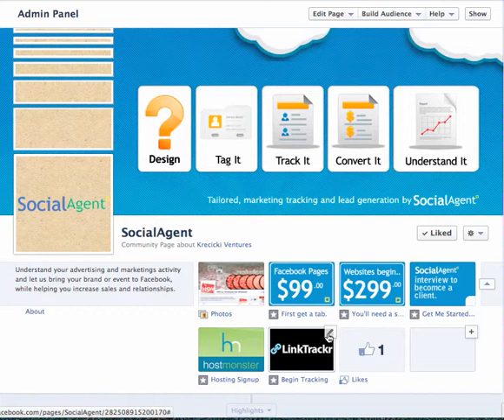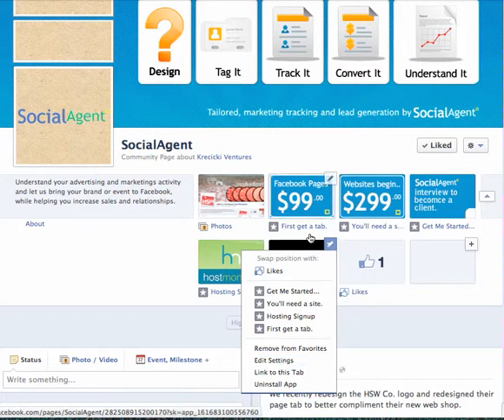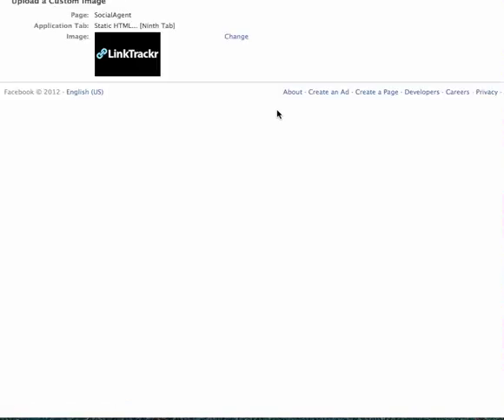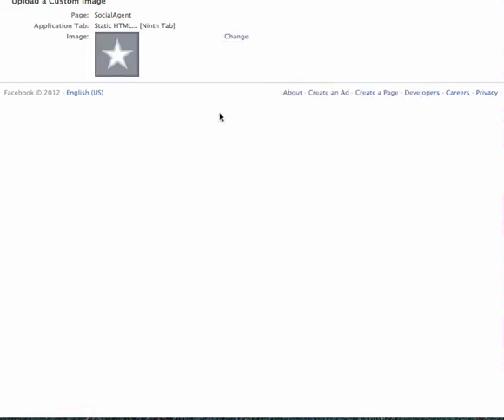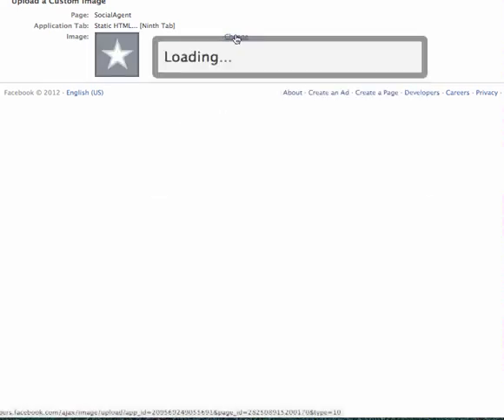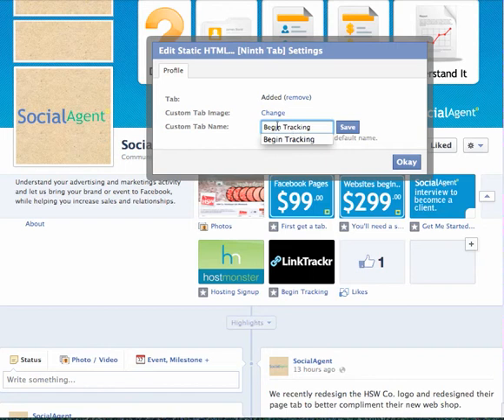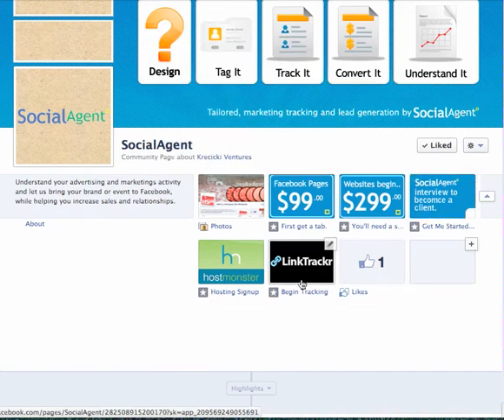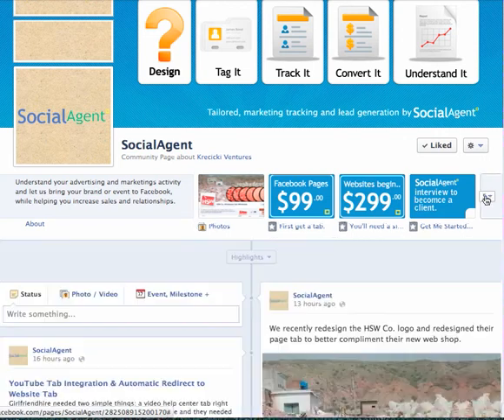Facebook Static HTML - Change Tab Picture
Watch our facebook tutorial to learn how your facebook page tab icon can be changed or edited right from your fan page and not from the static html applications area. This is the easy way to do it.